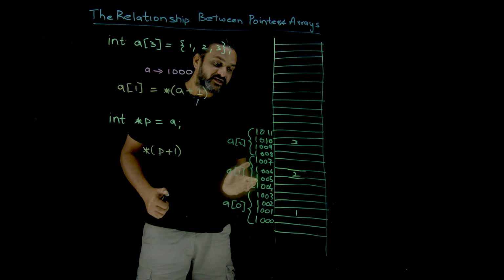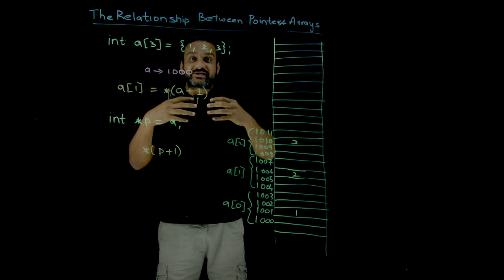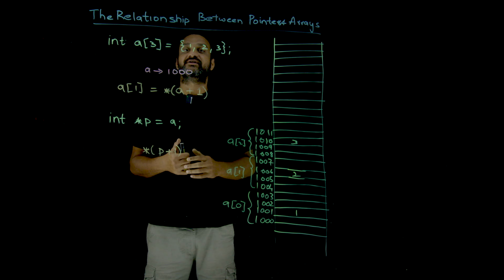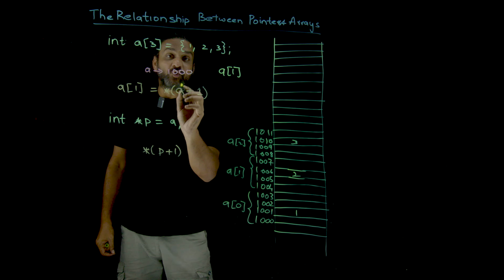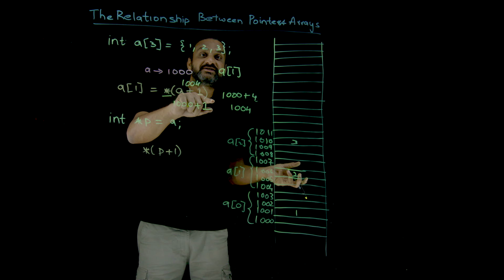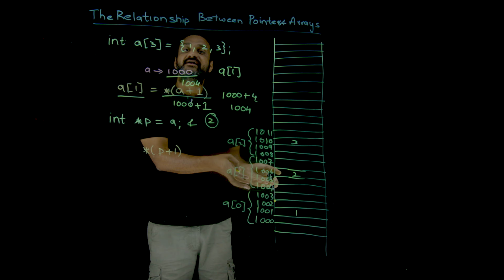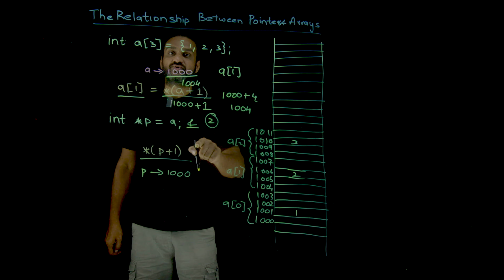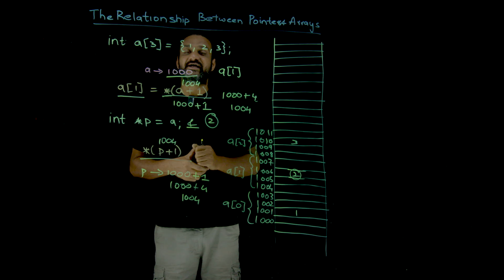The Relationship Between Pointers and Arrays in C Explained (A[i] vs *(A+i)) | C Programming | L-118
In this class we will understand The Relationship Between Pointers and Arrays in C Explained (A[i] vs *(A+i)).

Are Arrays and Pointers the same thing in C? In this deep-dive tutorial, we reveal the fundamental connection between these two concepts.

We'll prove that the array indexing syntax `A[i]` is actually just "syntax sugar" for the pointer arithmetic expression `*(A + i)`. Learn why you don't need an ampersand (&) when assigning an array to a pointer, and how to traverse an array using only pointer math.

IN THIS VIDEO, YOU WILL LEARN:
00:00 - Review: The Array Name as an Address
01:30 - The "Hidden" Pointer Arithmetic in Arrays
03:00 - PROOF: Why `A[1]` equals `*(A + 1)`
05:15 - Assigning an Array to a Pointer (`int *p = A;`)
06:00 - Why no `&` is needed for array names
07:00 - Accessing Array Elements using a Pointer Variable